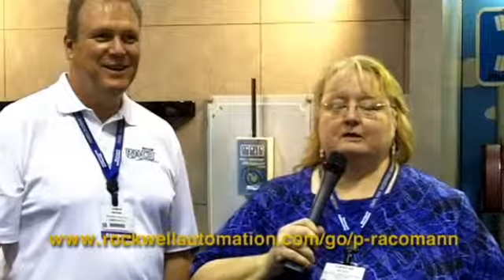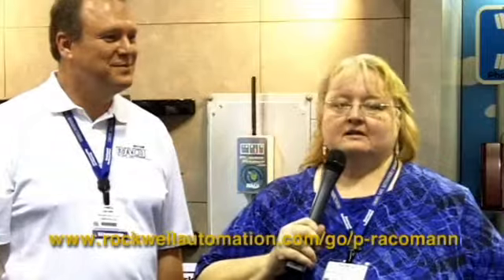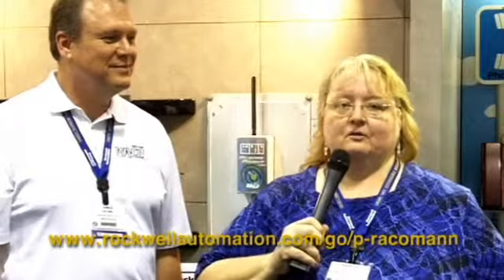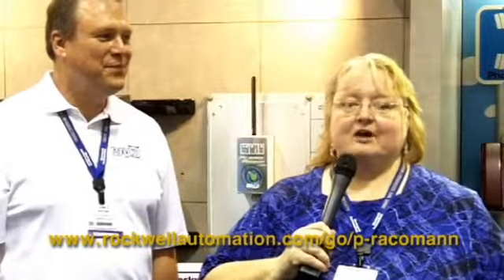AlarmAgent.com promotion at Automation Fair 2010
Presentaion of RACO's AlarmAgent.com a web based equipment condition monitoring and reporting system.